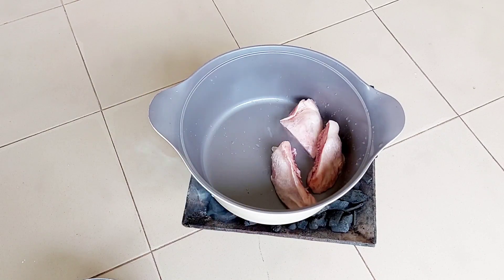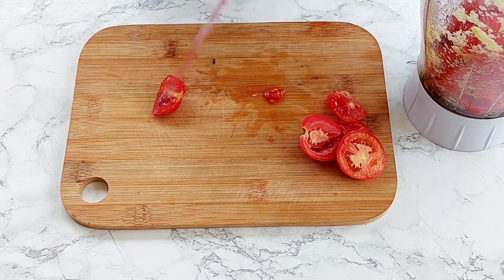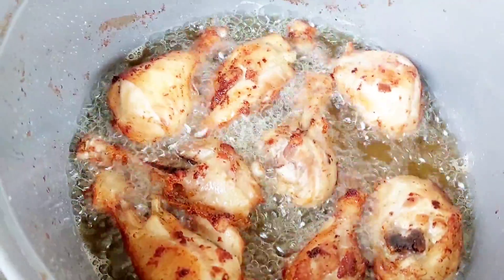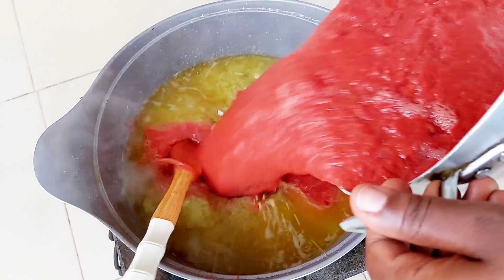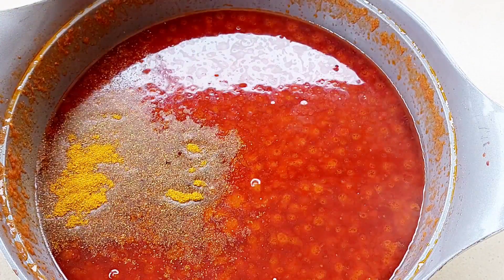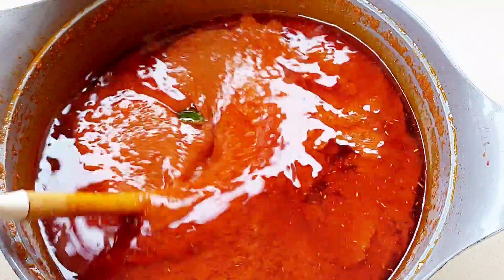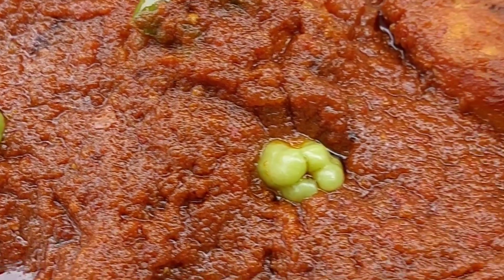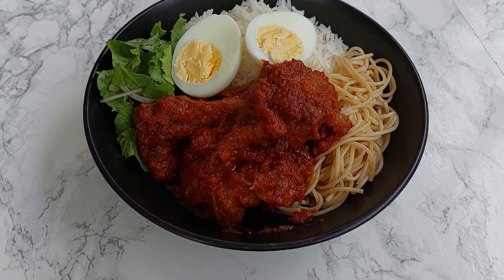The Best Ghana Chicken Stew Recipe- perfect for rice, spaghetti, yam, jollof,etc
Today, we are making an amazing Ghanaian Chicken Stew! Such a classic; it is definitely a staple in a lot of households.

Today, we served the chicken stew  with rice, but it's perfect with spaghetti or any pasta, couscous, gari, eba, yam, Zoodles, quinoa, or even with bread!
I hope you try it soon!

 You will need: for the chicken-
3- 4 kg of chicken
1 large onion
1/4 cup of chopped ginger
about 6-10 cloves of garlic
3-4 scotch bonnet pepper (or to taste)
1 -2 tablespoons of my all purpose seasoning mix ( recipe or any other seasoning
1 seasoning tablet

Oil - enough for frying and for the stew

4-5 medium onions
1-2 green bell peppers
6 scotch bonnet pepper (or to taste)
about 1/2 cup of tomato paste
about 15-20 medium plum  tomatoes
1 seasoning tablet
2 tablespoons of curry powder
1-2 teaspoons of dried Rosemary
chicken stock

I am a Ghanaian Canadian Content Creator, currently based in Ghana! On this channel, I share amazing recipes, and I will also give you a glance into my life as a Christian, wife, mom, home décor enthusiast and an absolute Foodie! Come along with me!

I'd love to hear from you! And get pictures when you try my recipes too! :)

Musician-@iksonmusic